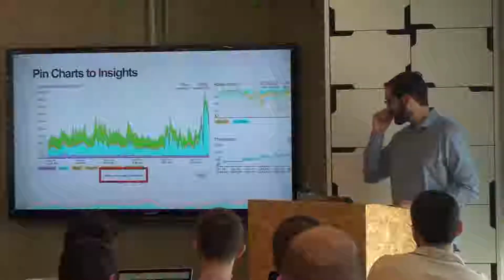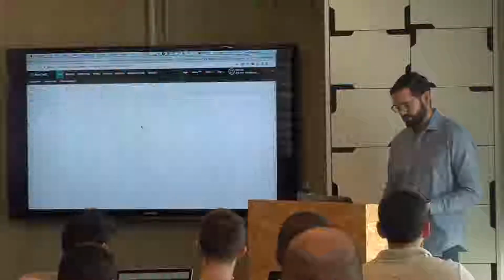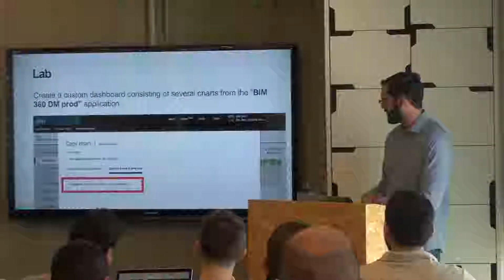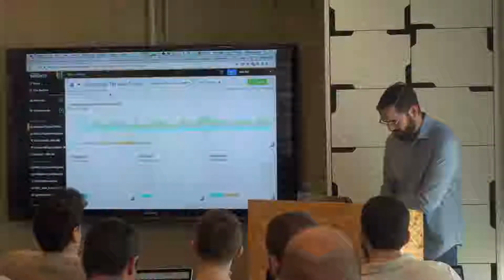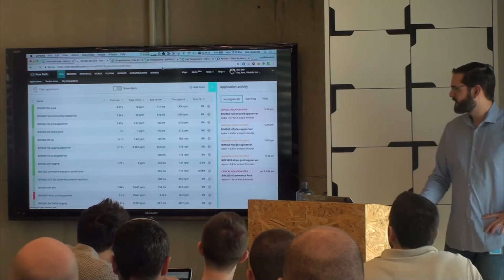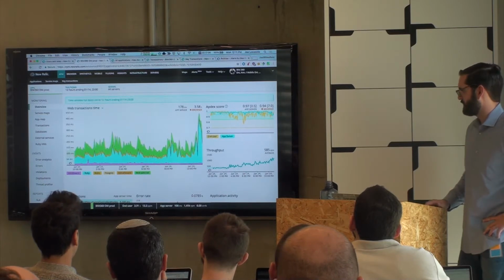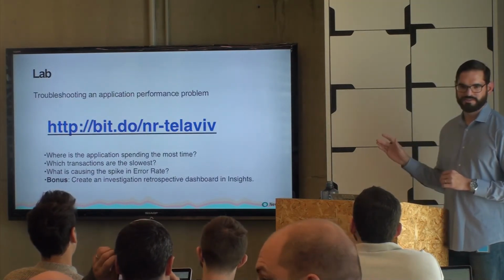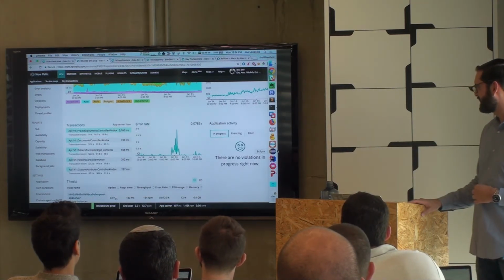New Relic Basic Training part 2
About: By the end of this day, participants should have a good base understanding of New Relic and be comfortable using the basics.
1. Intro to New Relic - Review of Platform, architecture, products.
2. APM Basics & Best Practices - For anyone who is not familiar with APM and New Relic. How to get setup & running.
3. Alerting Best Practices - Tuning your Apdex and setting up your basic alerts.
4. New Relic Infrastructure - How new relic gathers cloud-aware host performance & AWS service metrics (RDS, ELB, ALB, Lambda).
5. Observe, Report, and Enhance - Managing & Improving Real user experience with New Relic Mobile, Browser, and Synthetics.